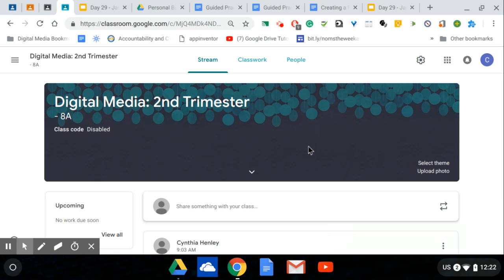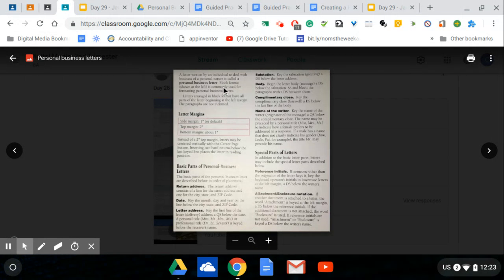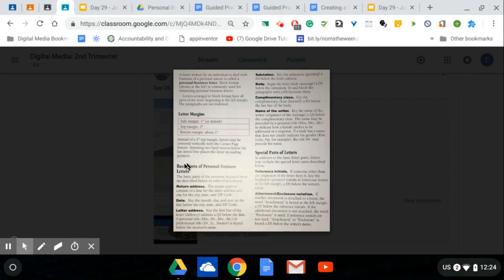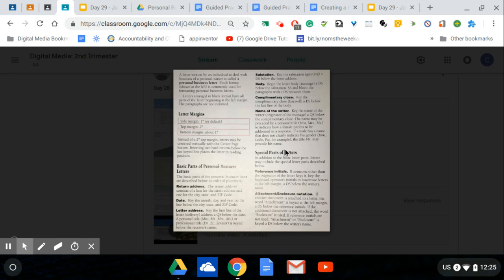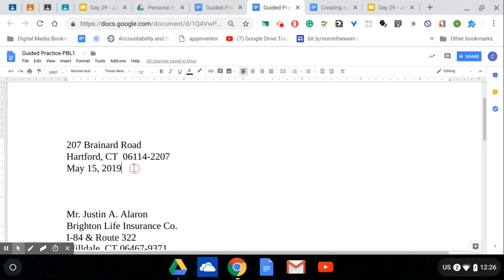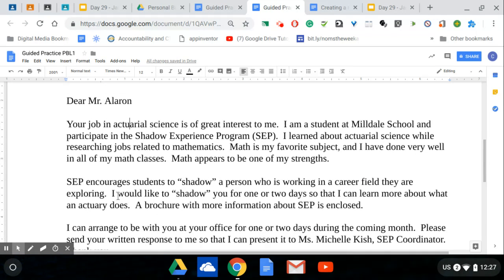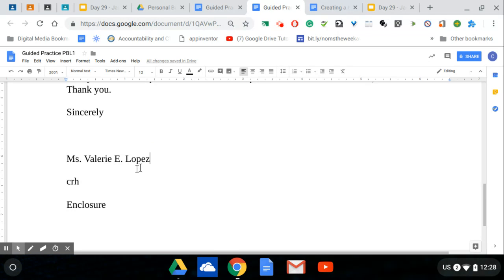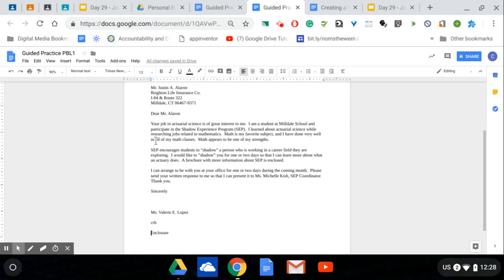Jan 15, 2019 12:29 PM